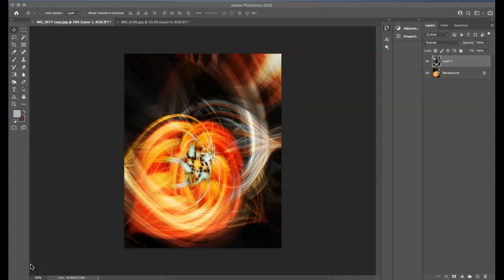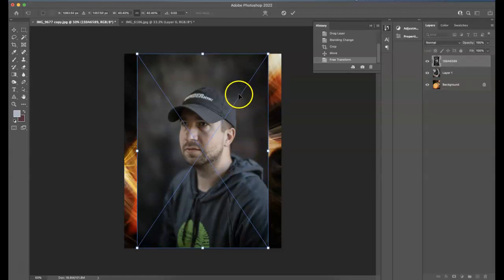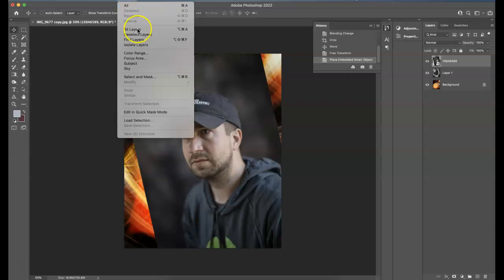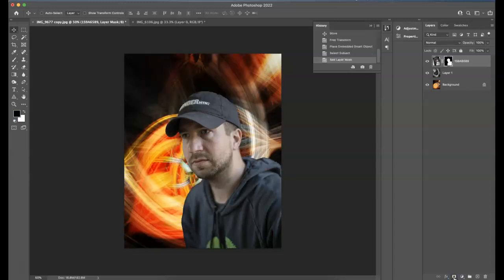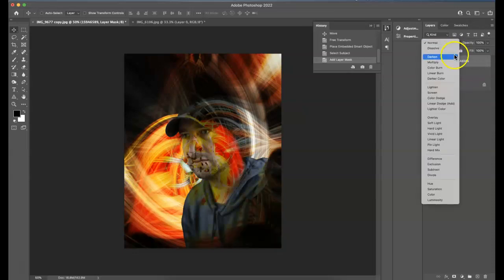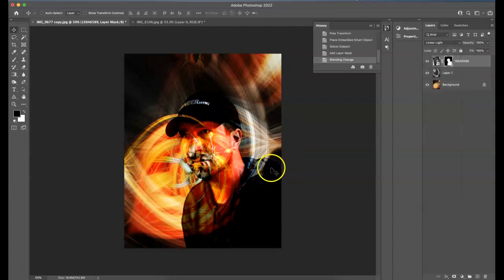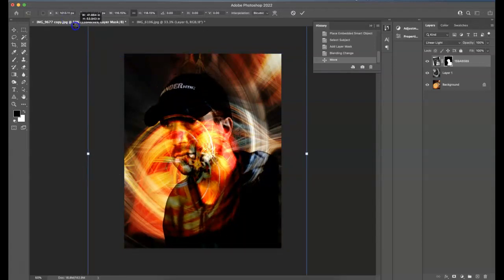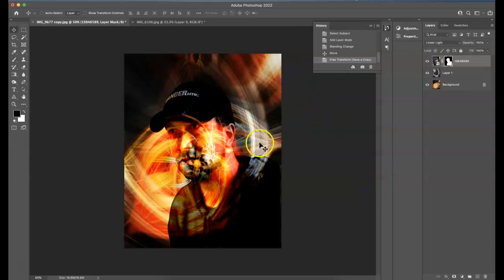Twirl Effect - Portrait Layer